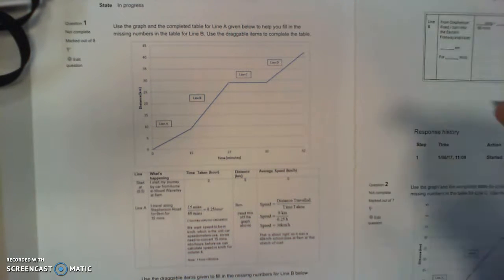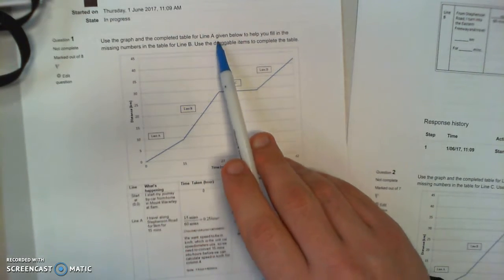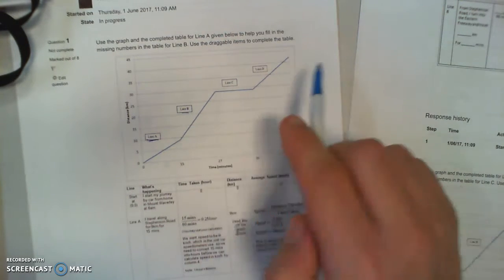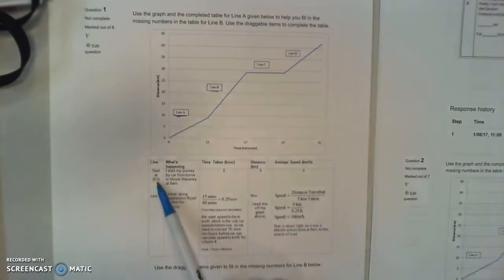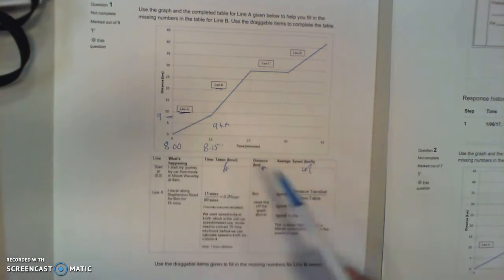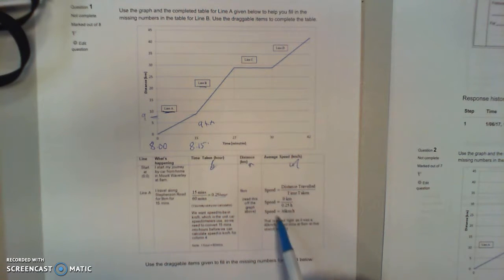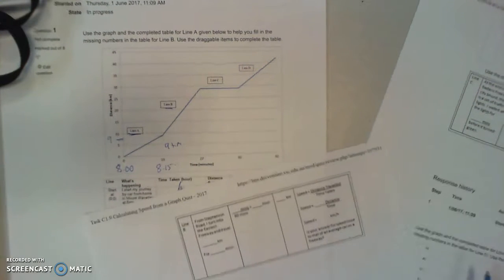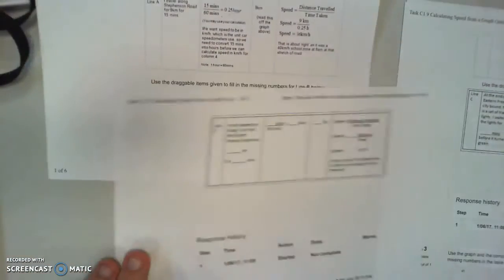Help for C1.9 Calculating speed